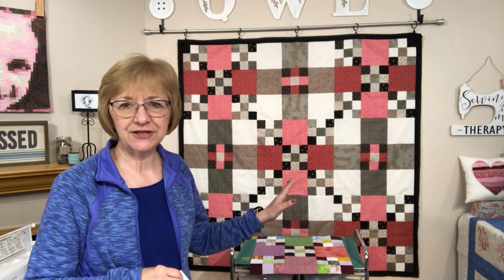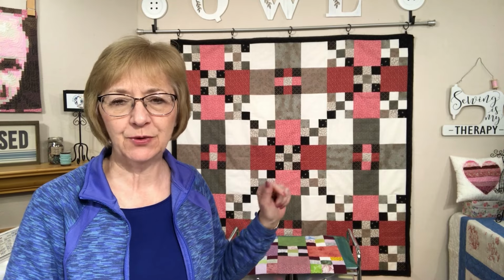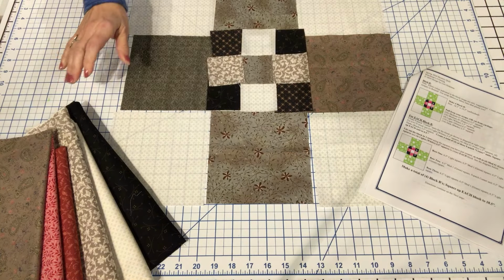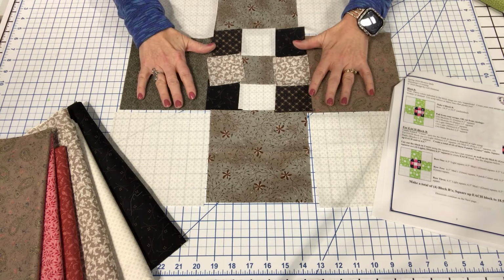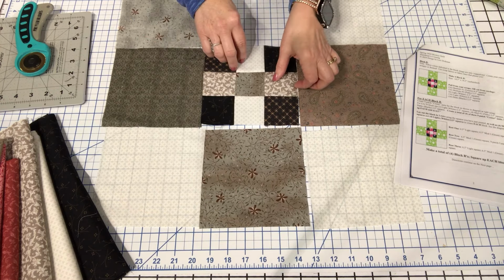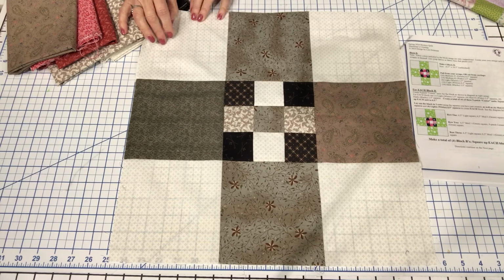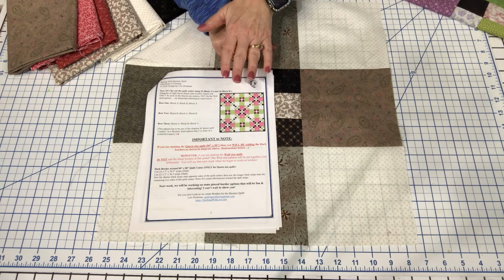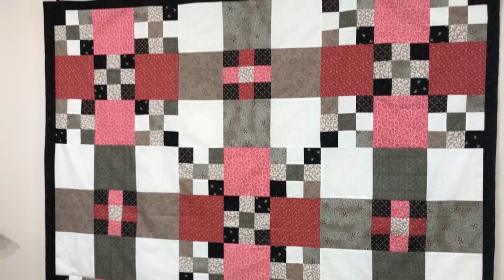2024 Spring Mystery Quilt Part TWO Dutchman's Crossing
Let's create Block B of our Mystery Quilt...